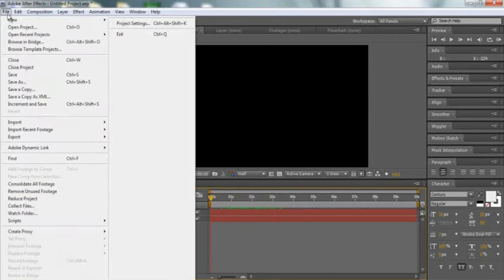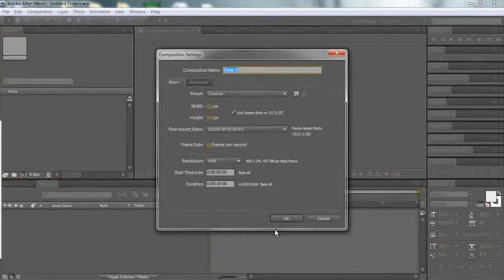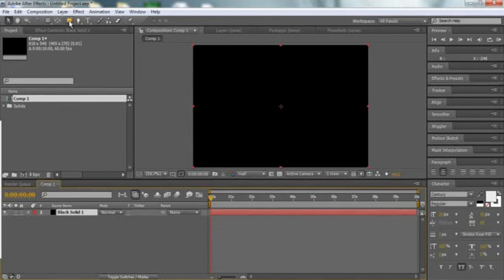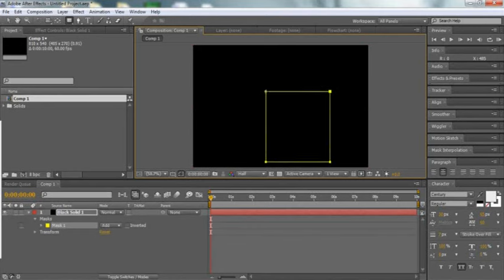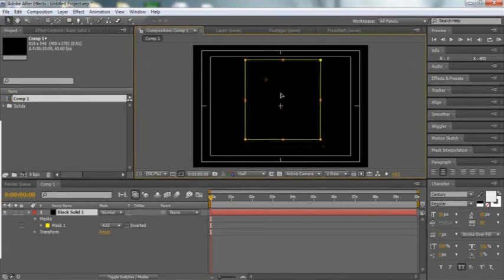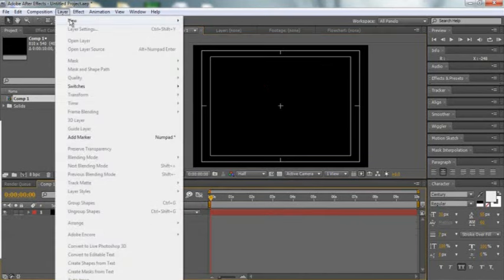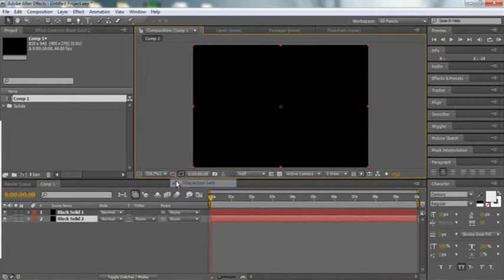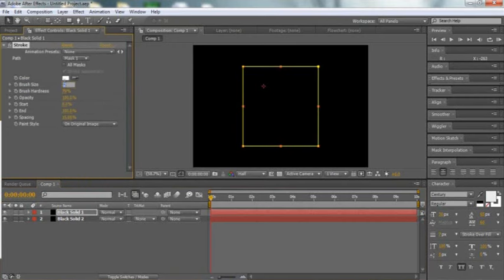Adobe After Effect CS4 - How to Create Box Intro - Part 1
Drop by and leave a comment on the page on what type of tutorials you would like to see in which program. We are here to help you guys out so let us know.

Gaming Soon.